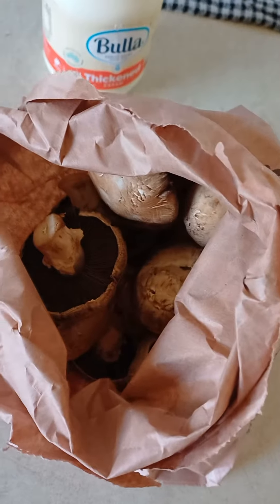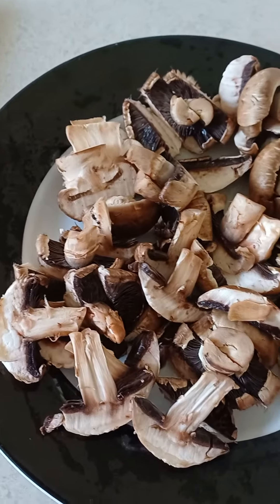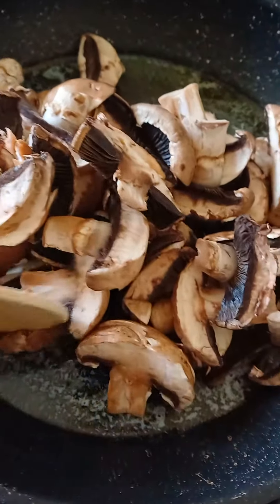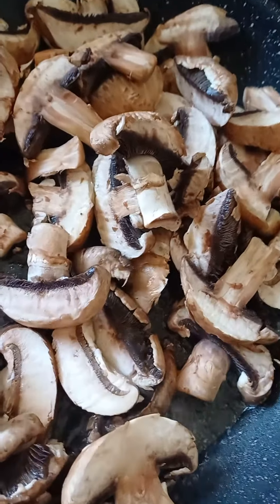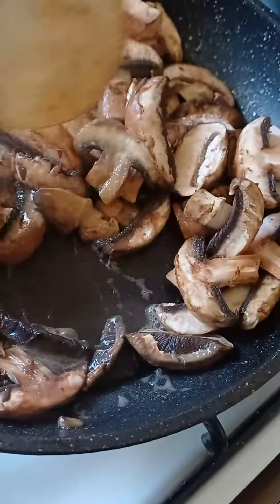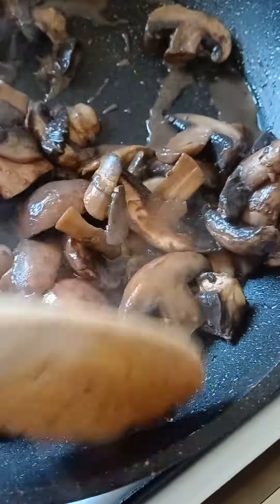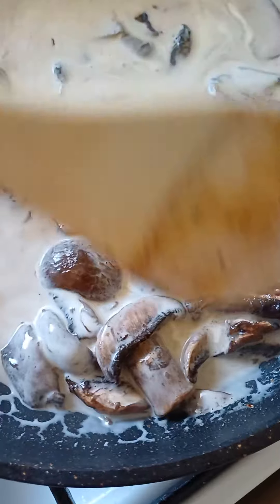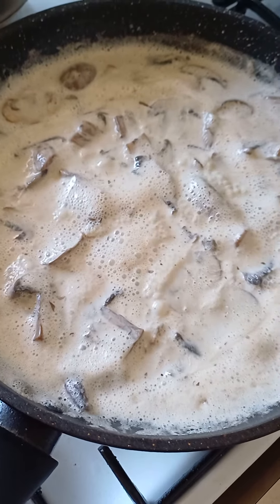amke's lunch today amke's kitchen 1 March 2024